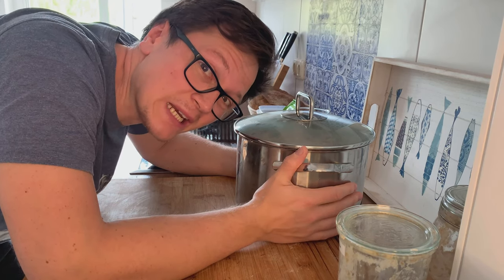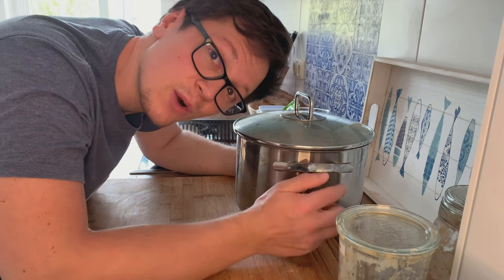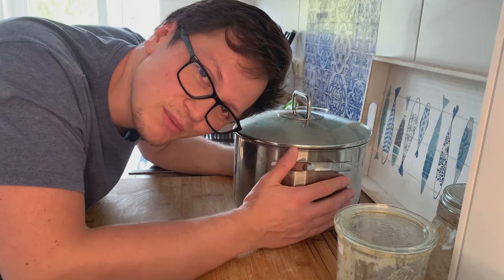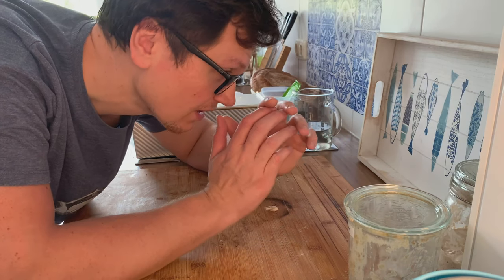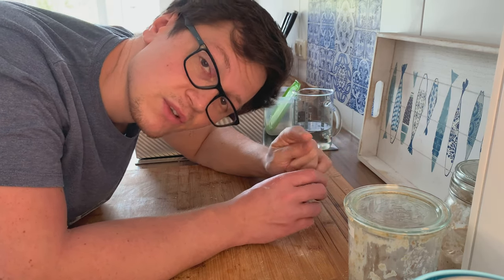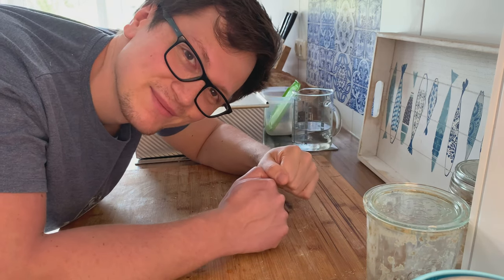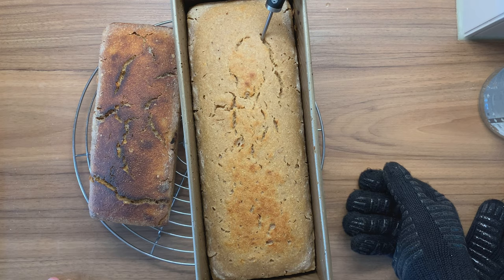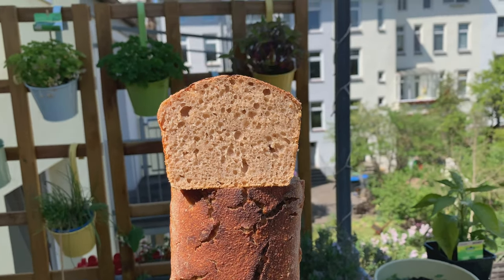This is How You Save a STICKY OVERFERMENTED Sourdough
This is how you save a sticky overfermented sourdough and turn it into a beautiful worldclass delicious sourdough sandwich loaf.

I have bulk fermented my dough for too long and then it turned really sour, completely destroying any structure I built before. It was so sticky that I could not even touch it with my hands anymore. In the evening it was looking top notch, but then after fermenting it over night it turned into a very sticky mess.

Either you throw away your dough, or you bake it like I did, saving it and making a superb tasting sandwich loaf.

Chapters:
0:00 Intro
1:40 Preparing the loaf pan
4:40 Baking the bread
6:40 The results